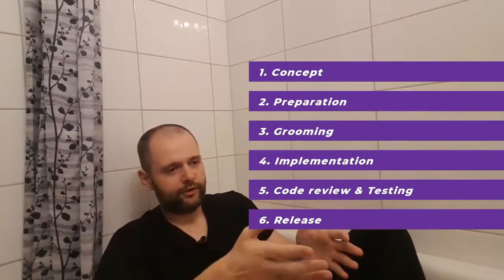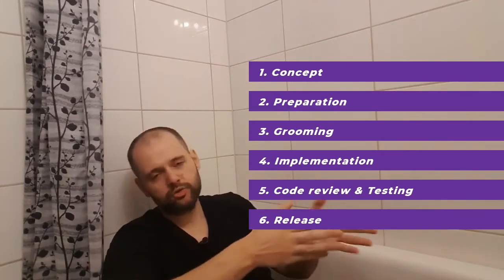What is the traditional process for developing information systems?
In "What is the traditional process for developing information systems?" I answer a question.